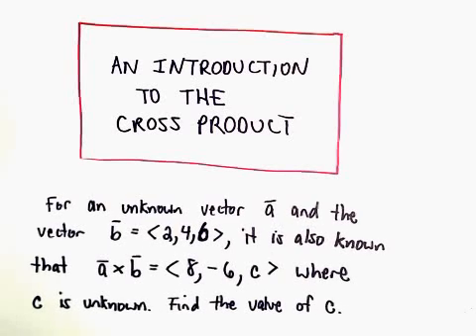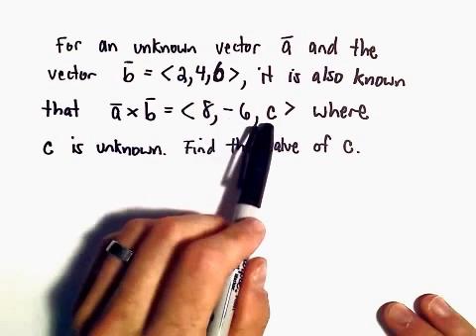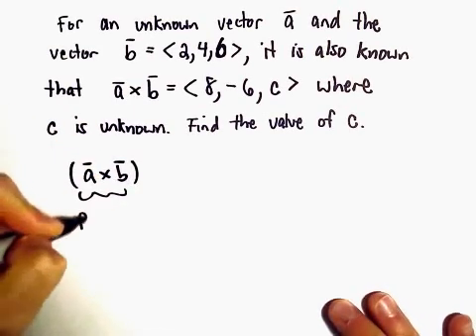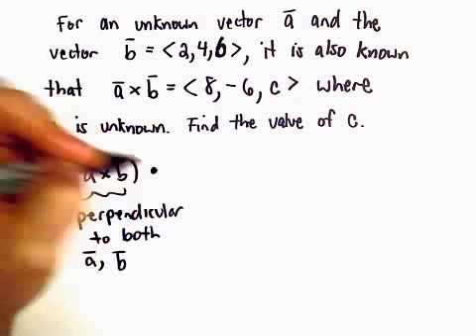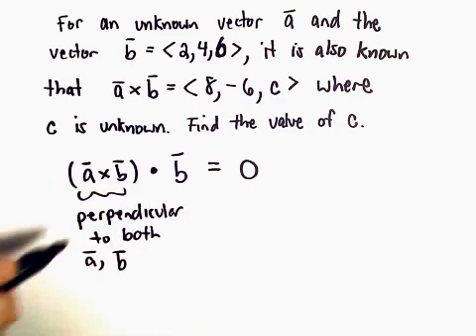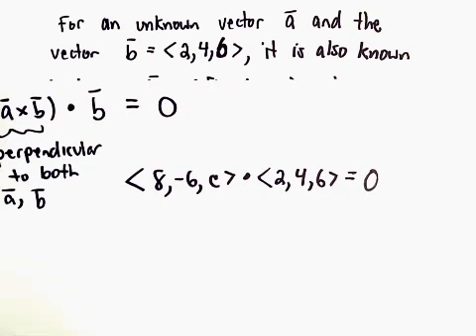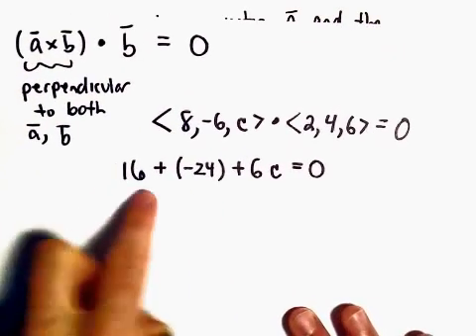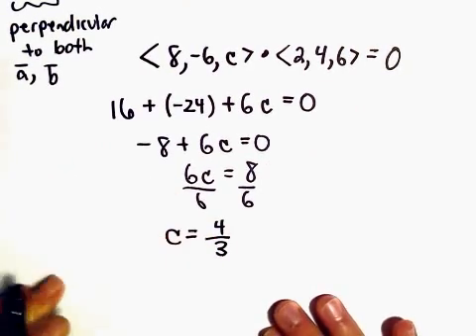Finding a Missing Component of a Cross Product Given One Vector and Unknown Vector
In this example, we have an unknown vector, a known vector and all of the cross product except for one component.  We find that missing component.